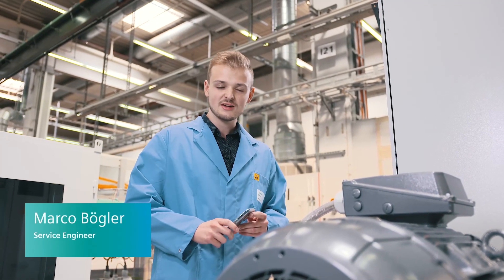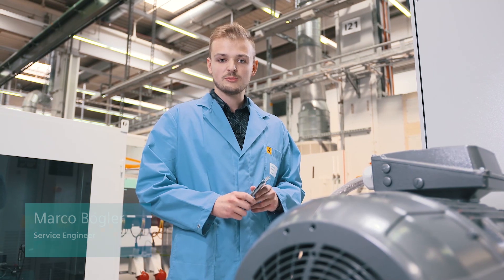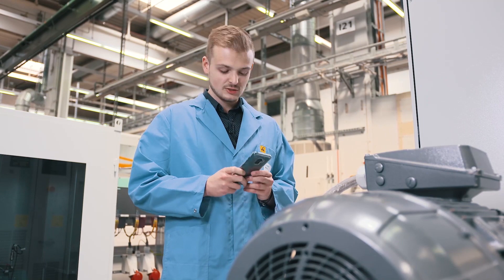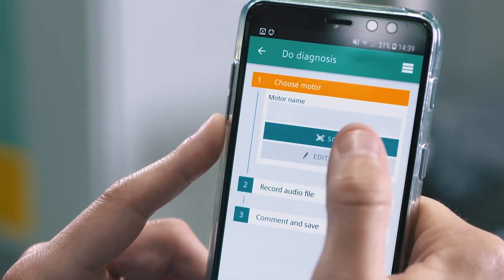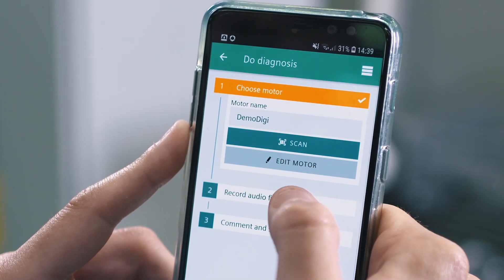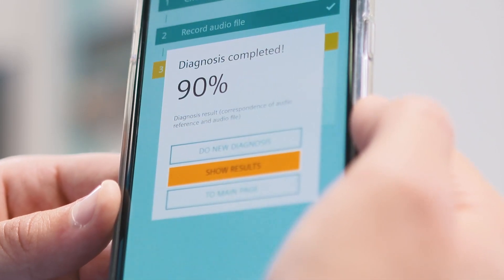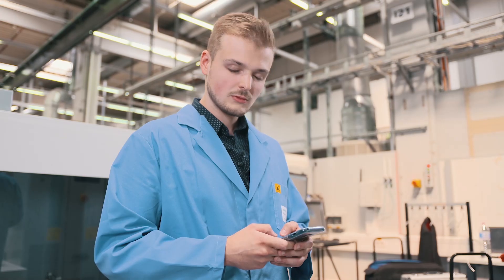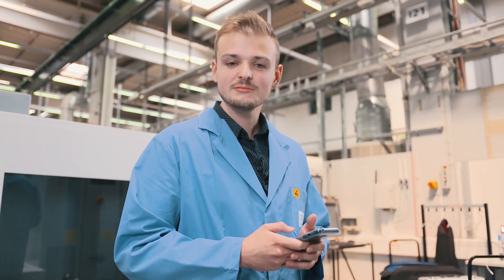Predictive Services for Drive Systems - plan maintenance proactively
Interview about Artificial Intelligence Henning Ochsenknecht asks Matthias Erlwein what does that mean for Motion Control Services regarding to their products and especially to the maintenance motor assitant app, which is shown up.